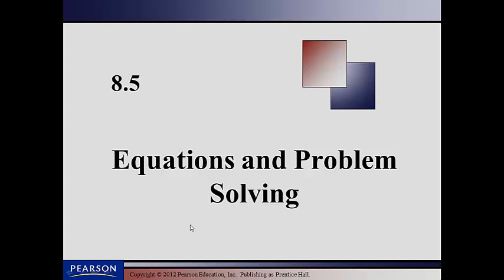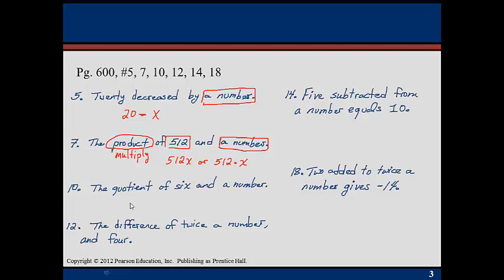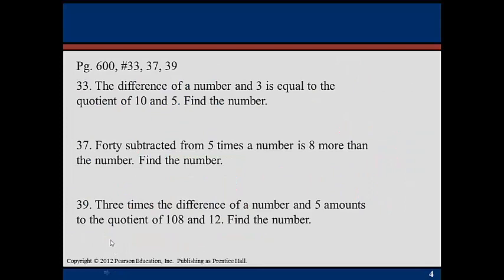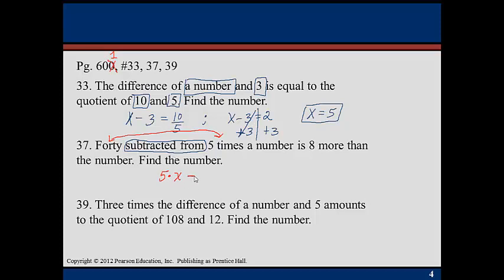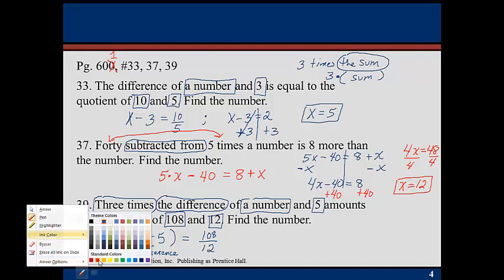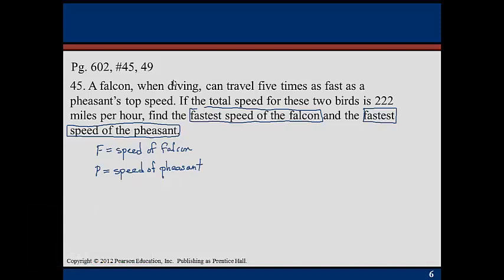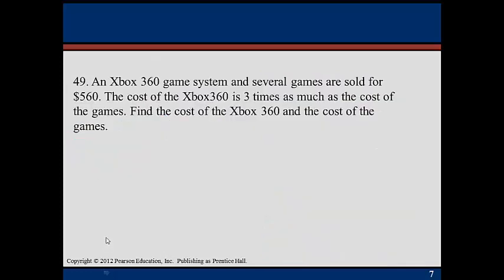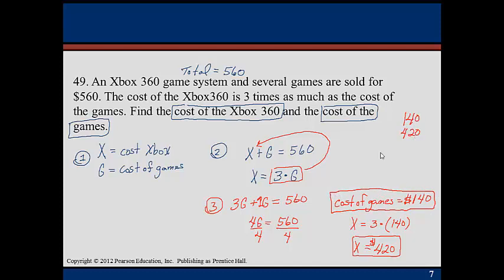Equations & Problem Solving: Chap 8.5 Notes Video